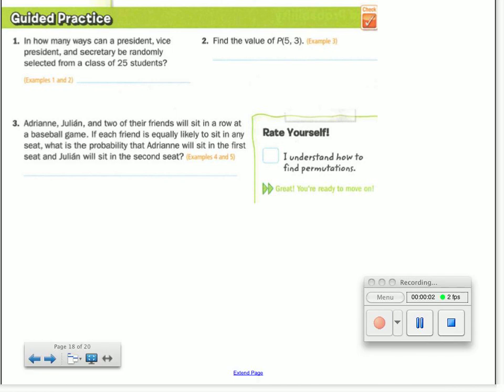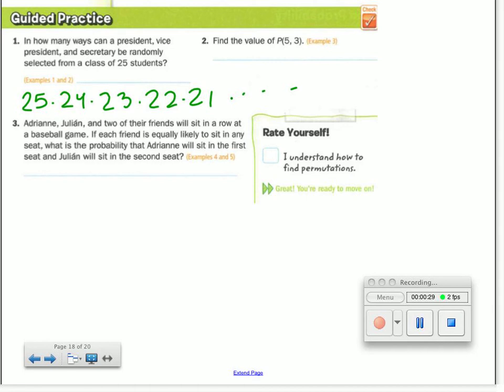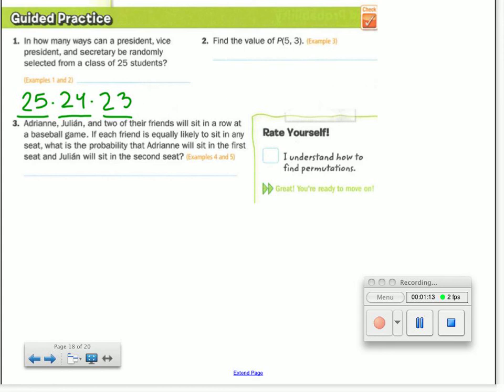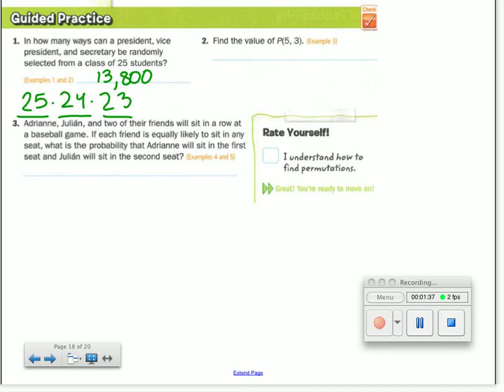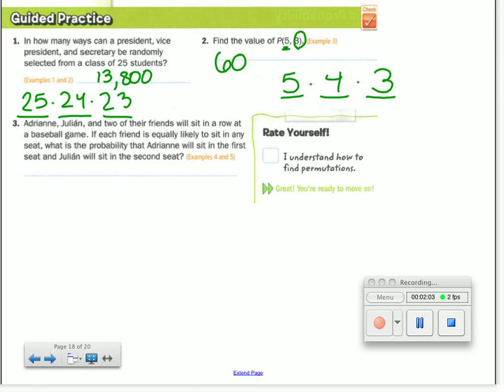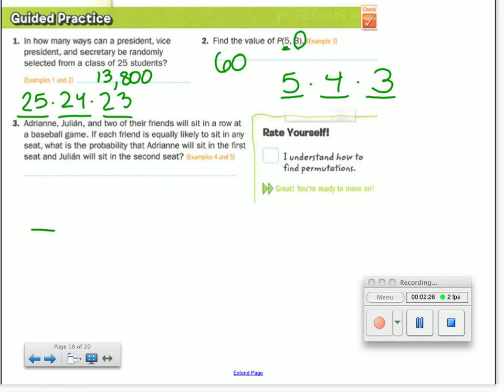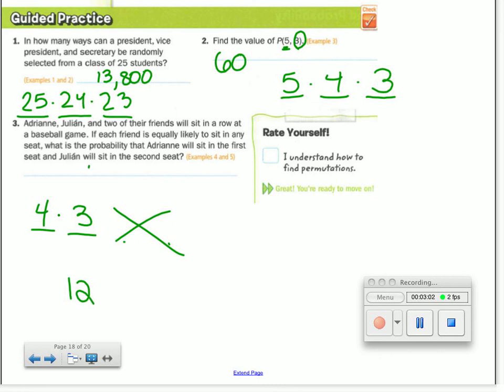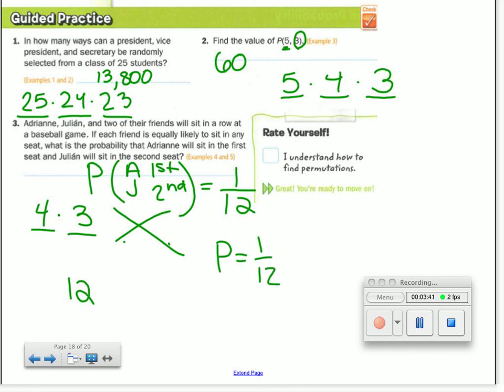9-6 permutations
p. 769